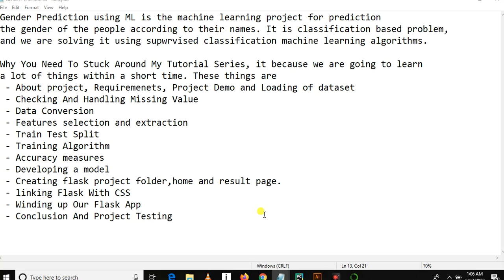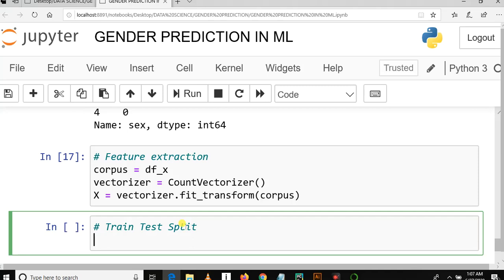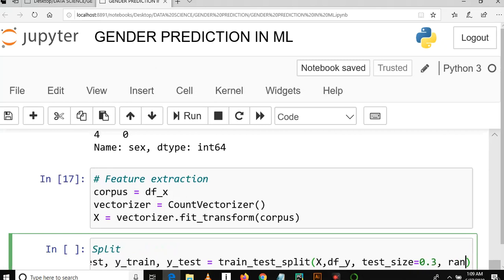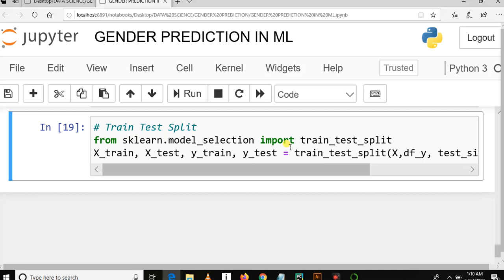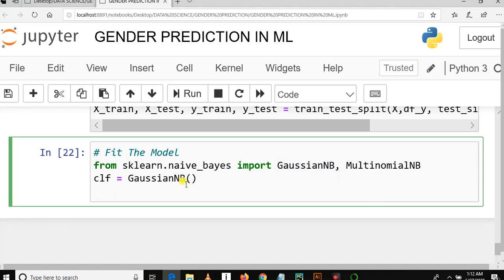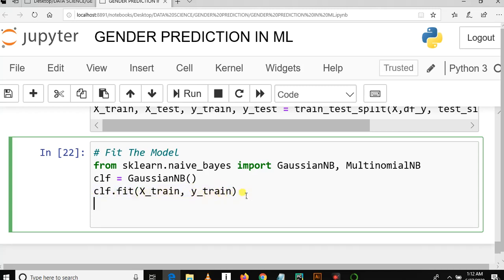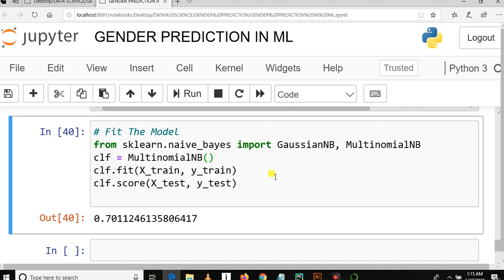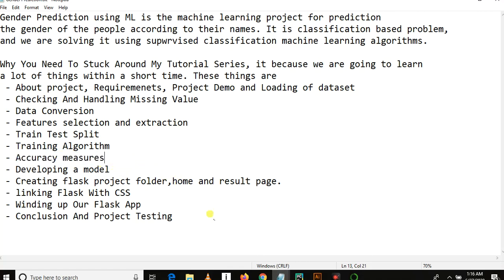Machine Learning Project - Train Test Split And Fit The Model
Train Test Split in machine learning divides dataset into two groups, that is train and testing dataset.

Fit The Model is the training of algorithms using training dataset obtained in train test split stage.